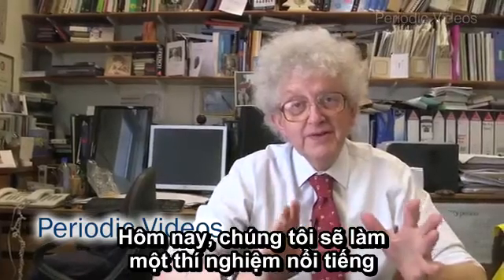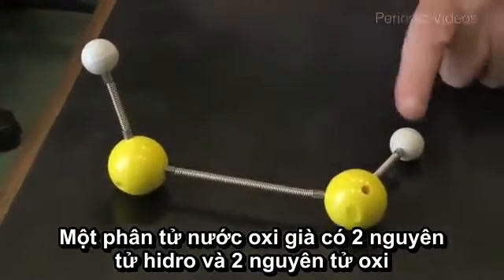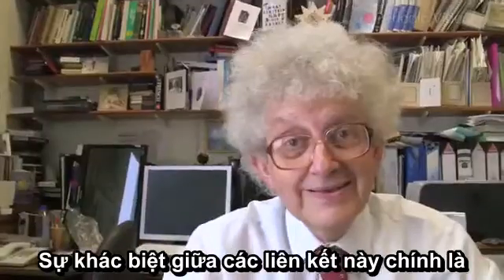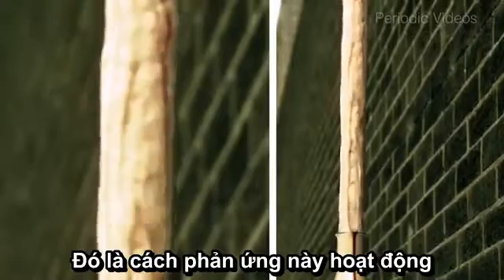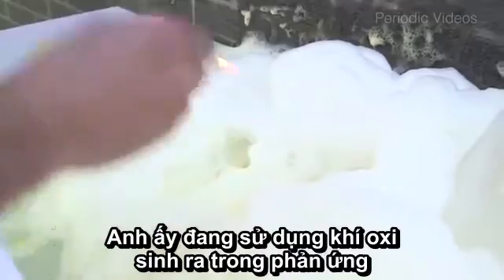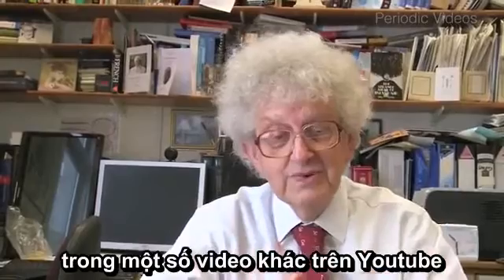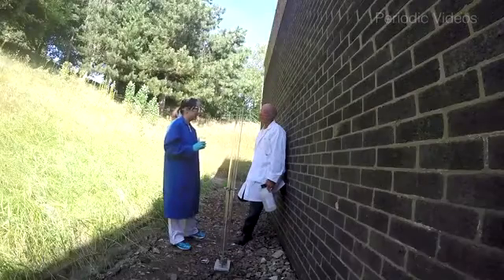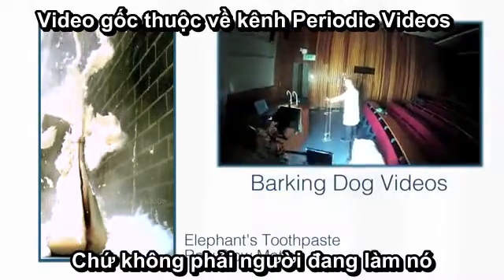Thí nghiệm Elephant's Toothpaste (Kem đánh răng của voi) - Periodic Table of Videos VIETSUB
Đây là một thí nghiệm rất nổi tiếng và có lẽ bạn cũng đã từng xem qua. Nhưng có bao giờ bạn tự hỏi, vì sao thí nghiệm này lại diễn ra như vậy hay cách làm nó chưa? Hãy cùng tìm hiểu nhé!